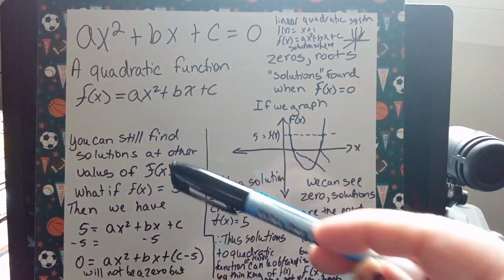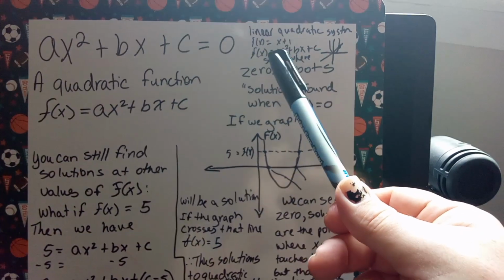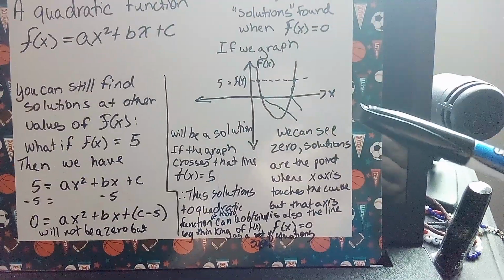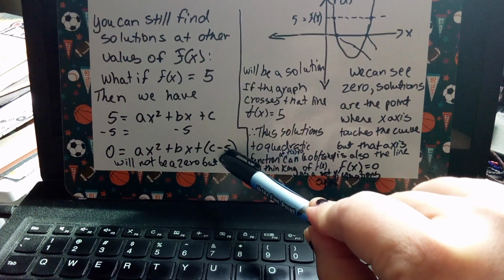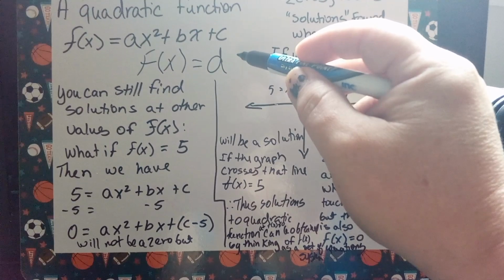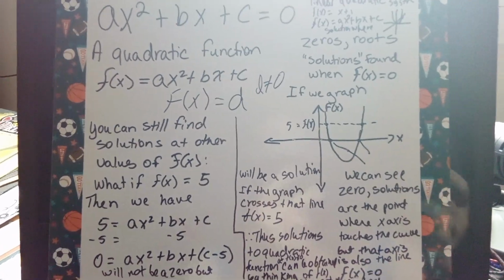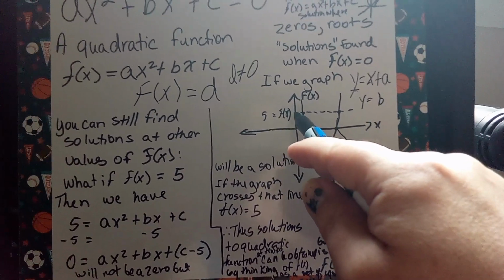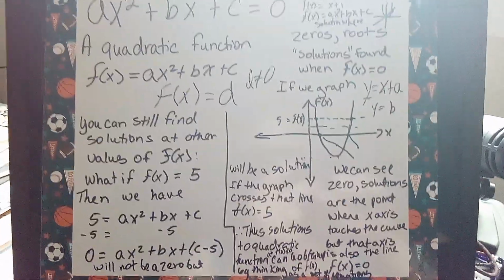Is solving a quadratic equation like solving a system of functions?